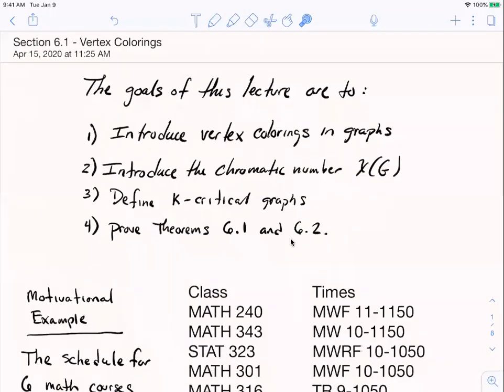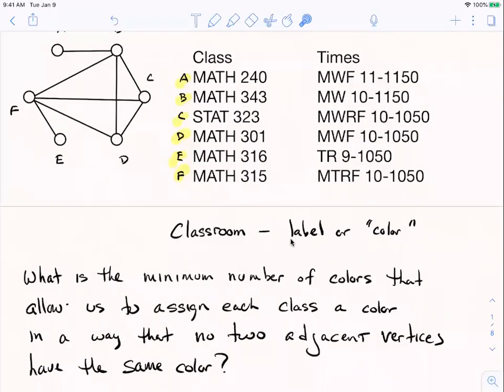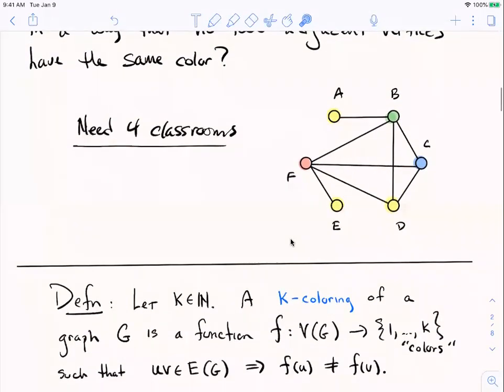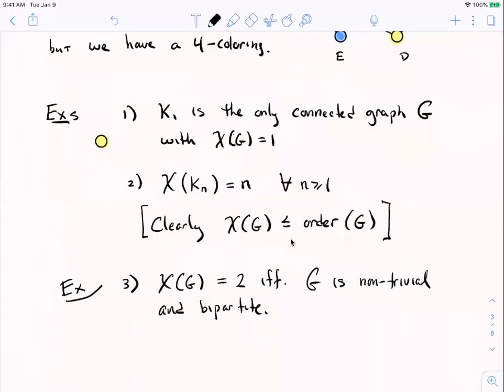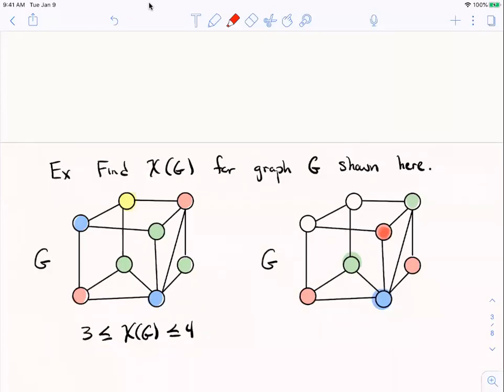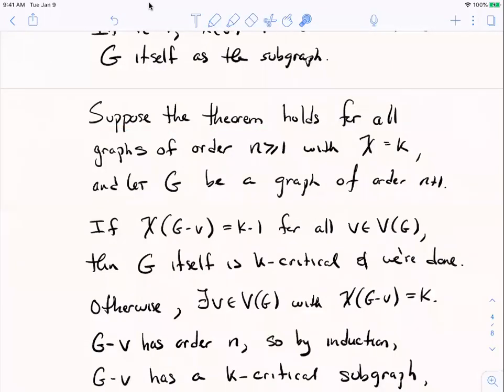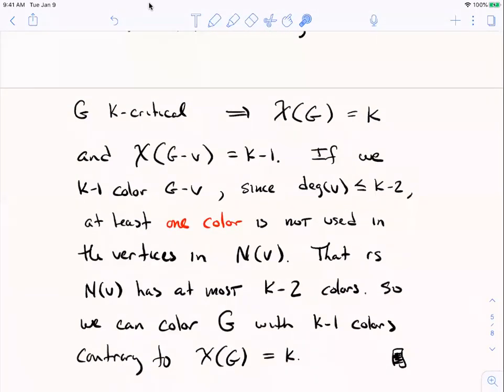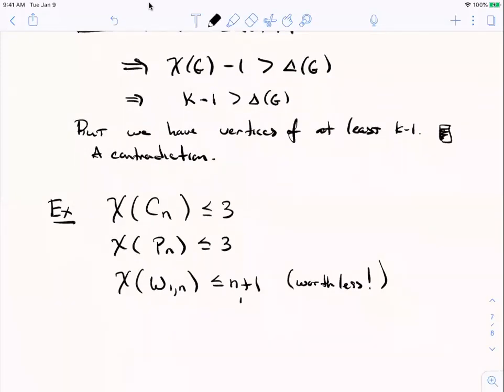MATH 474 - Section 6.1 Vertex Coloring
In this video lecture, we introduce the notion of vertex coloring in a graph. We look at the chromatic number of a graph, and prove two theorems about k-critical graphs.